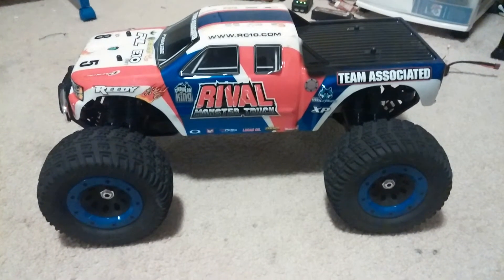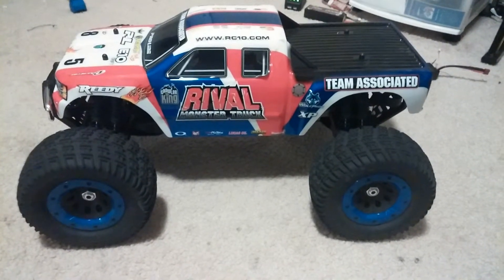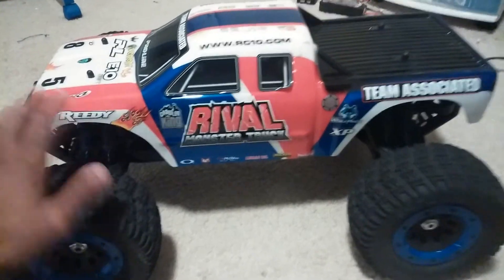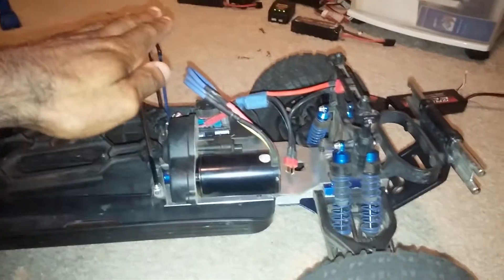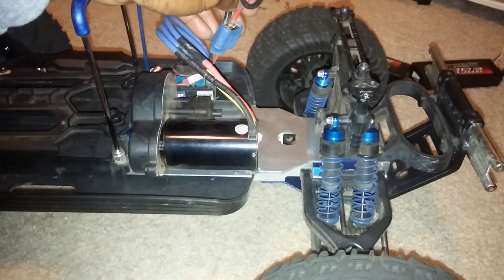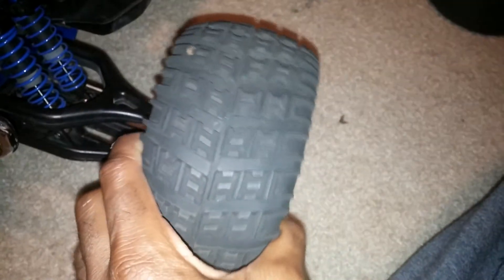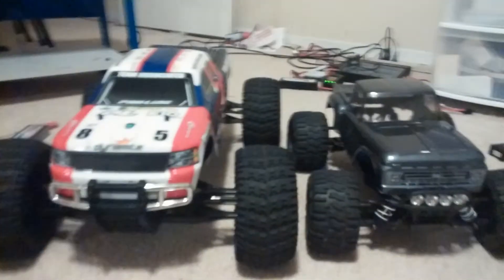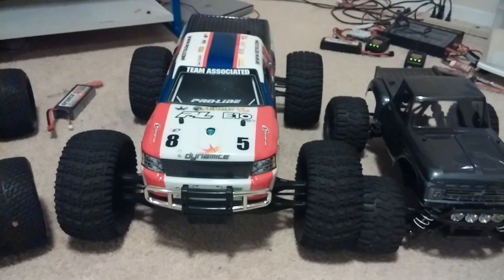Team Associated Rival MT Review/Final Thoughts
this is going to just be my final thoughts and review on the team associated rival truck